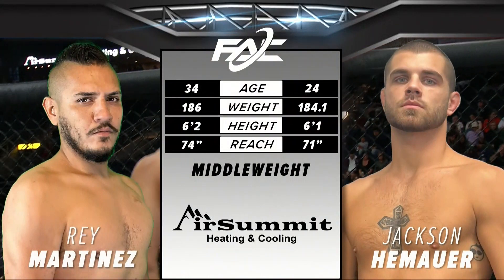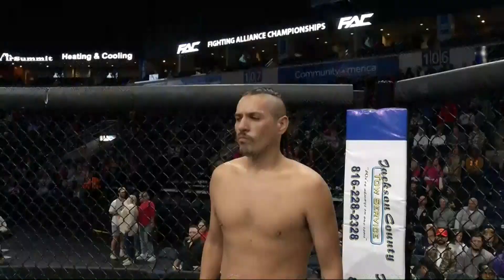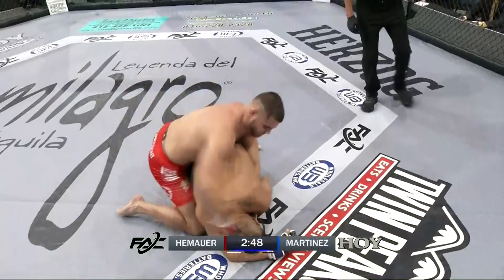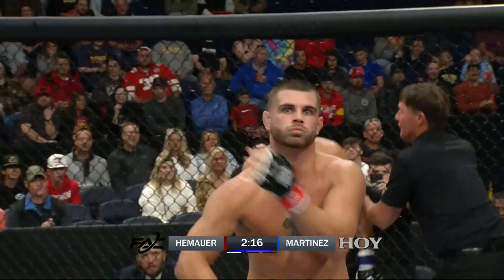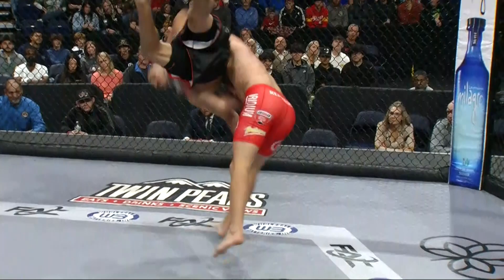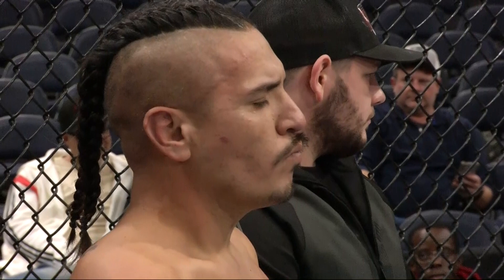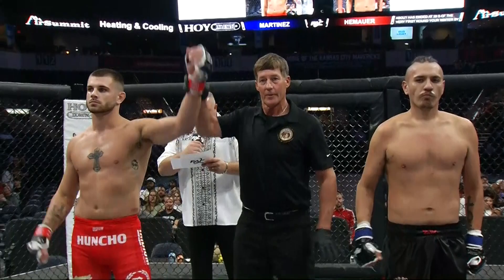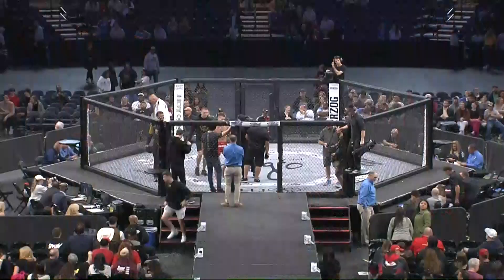FAC 21 Rey Martinez vs Jackson Hemauer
Fighting Alliance Championship 21
Cable Dahlmer Arena Independence, MO
Amateur MMA

Help Support MMA Futures with the following links

Shop MMA Futures Merch
Shop.mmafutures.com

MMA Futures: Your Ultimate MMA Destination! 🥊🔥

Experience the adrenaline, passion, and excitement of mixed martial arts like never before! MMA Futures is your go-to source for captivating live events, recorded fights, news, and engaging articles. Discover rising stars, watch epic battles via pay-per-view, and explore behind-the-scenes moments. Embrace the intensity of the sport and unlock the future of MMA with MMA Futures! 🌟